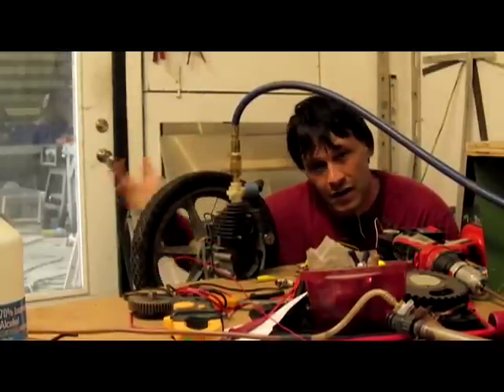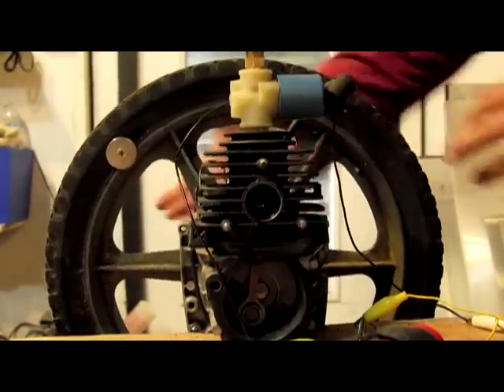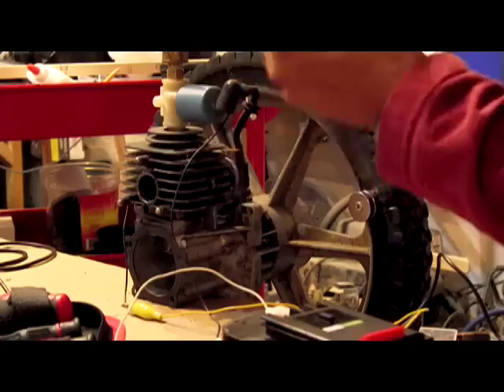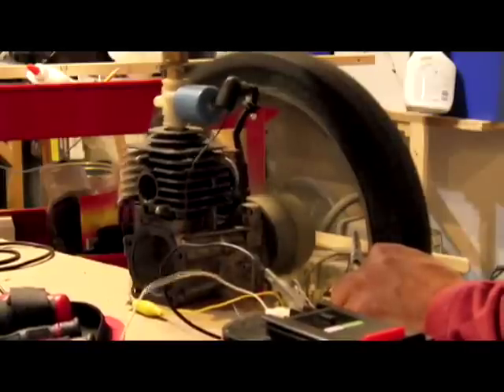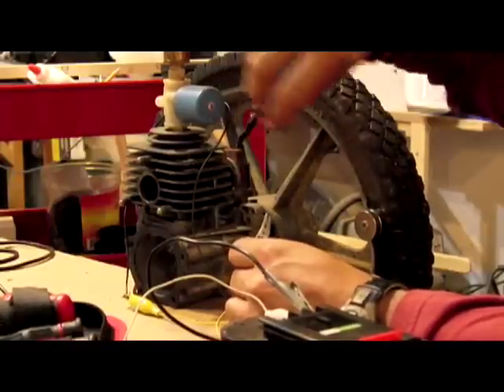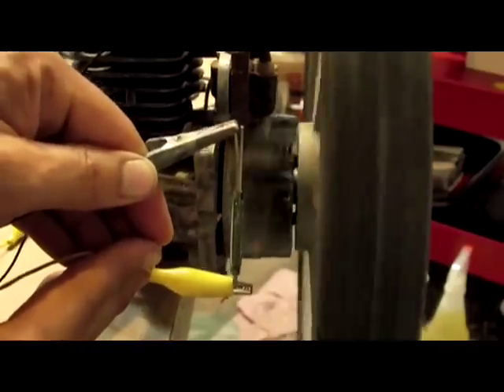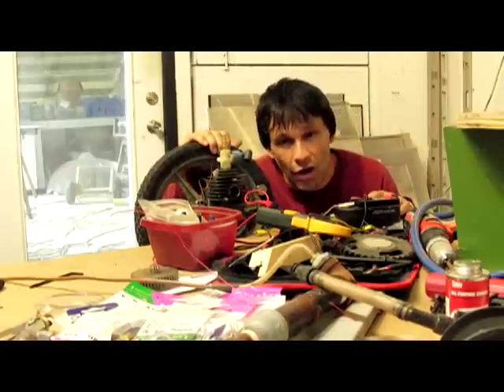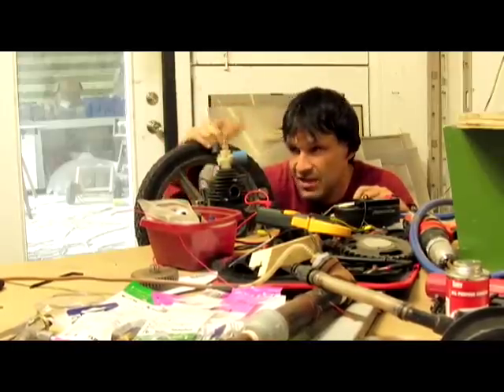DIY STEAM ENGINE HACK TWO STROKE CONVERSION Weed Eater Hack Steam Power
This illustrates the simplicity of converting any gasoline engine into a near perfectly machined Green Steam engine from scrap weed eaters or chain saws. Even old lawn mowers will work. I am considering an air powered tractor from a deep sea diving tank:-) Regulator to reduce 3200 psi to about 250.